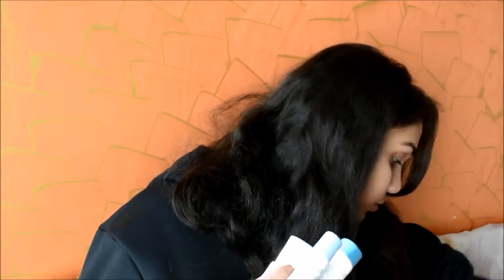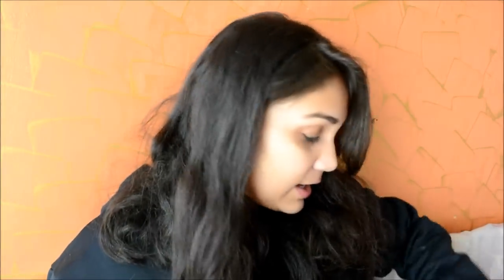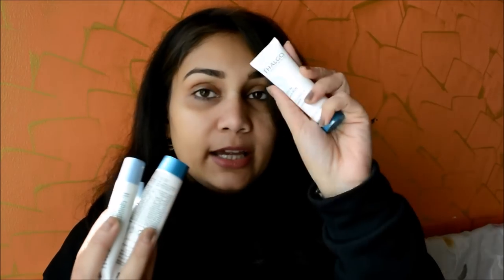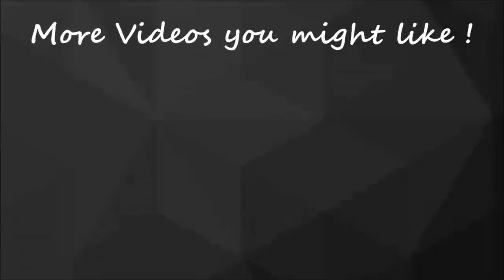Vanity Cask January 2018 Unboxing + FREE Thalgo Discovery Box + FREE Product | Nidhi Katiyar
VanityCask is beauty box that contains luxury beauty brands
The January 2018 is the "New You”Edition Box. Vanity Cask brings a special beauty box for this festive season. The box contains products -  Gulnare, Votre, Bliscent, Healthvit and The Nature’s co.

Use the above code to get a free luxury product with all subscription plans

Cost for a month subscription is 999/-

** Offer : Buy a 3 Month VanityCask Subscription and get a Limited Edition THALGO box FREE with your purchase WHICH COST RS. 3910
And
Get The THALGO Box & an additional Month FREE on all 6 month subscription

Love
Nidhi